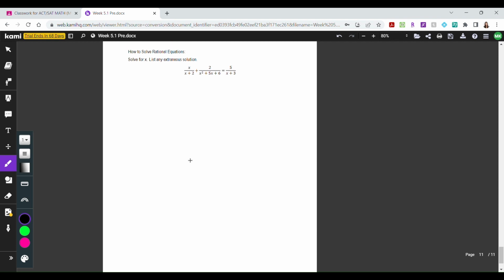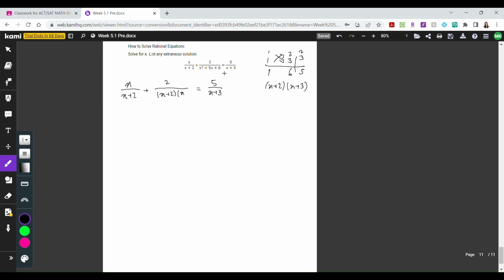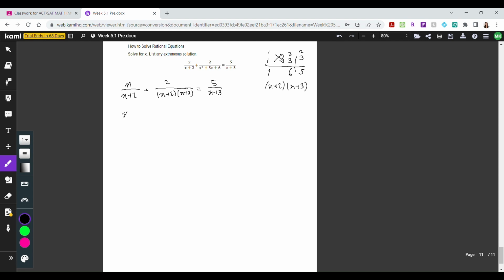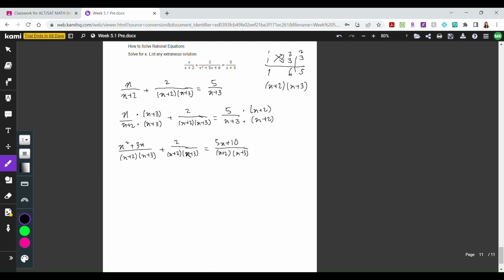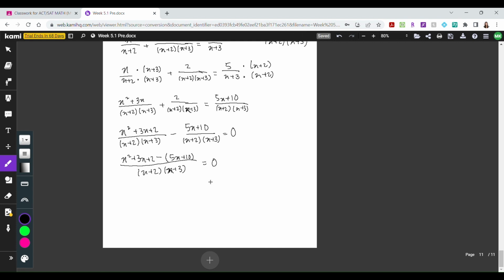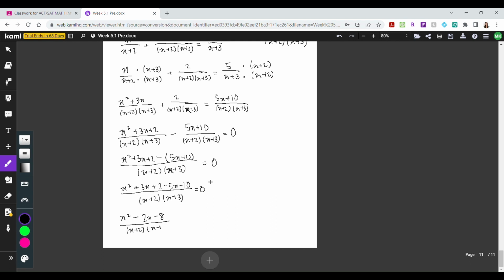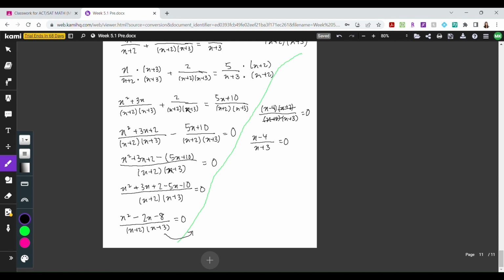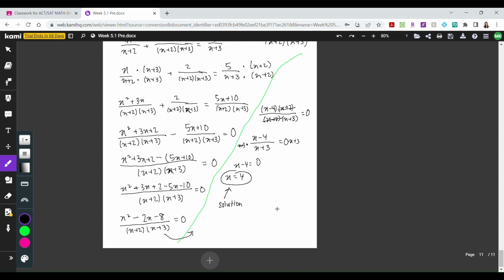How To Solve Rational Equations